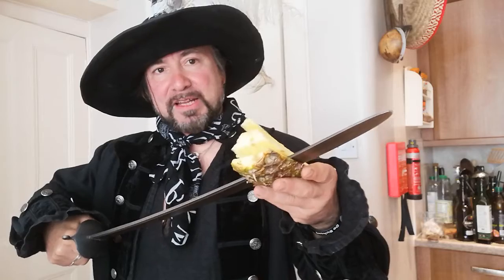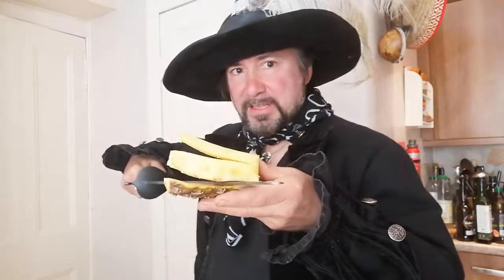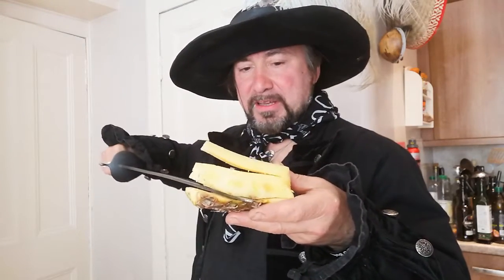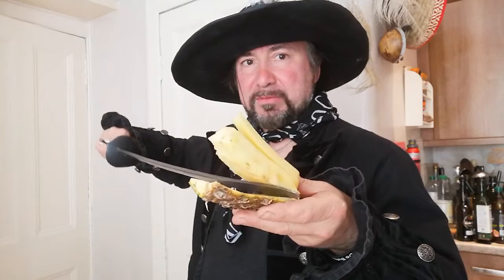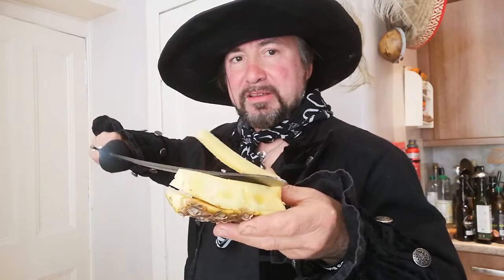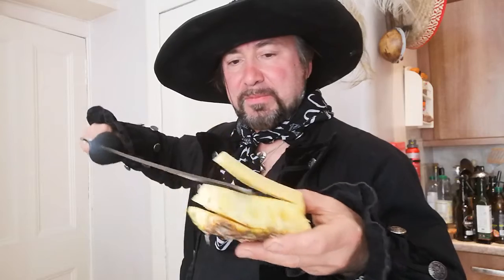thepiratechef how to improve your Pinapple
How to improve Pinapple